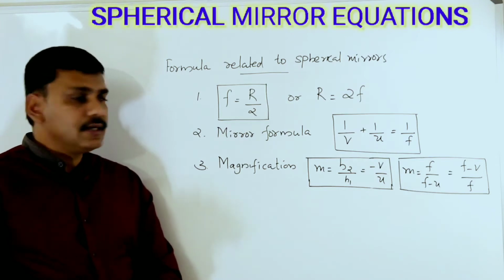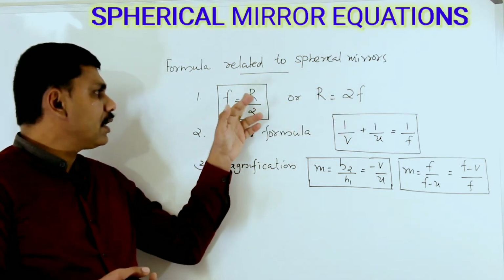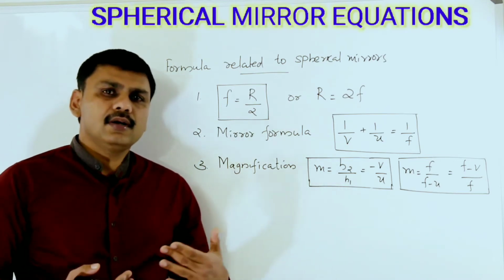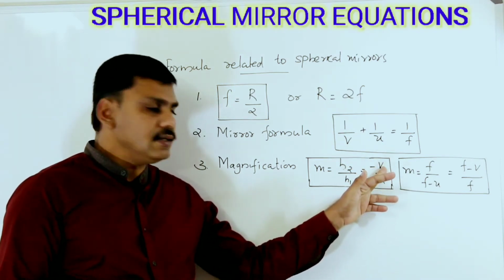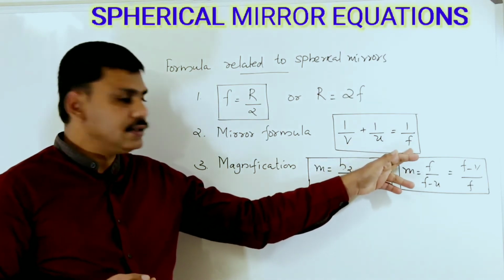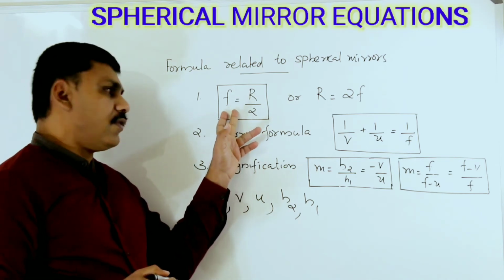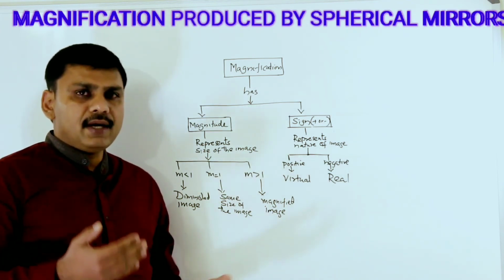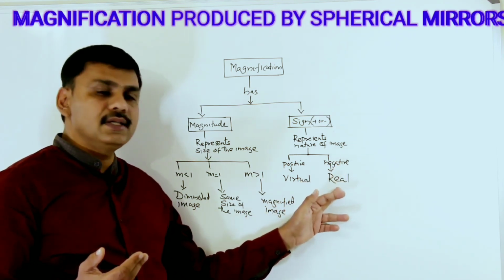MAGNIFICATION PRODUCED BY SPHERICAL MIRRORS